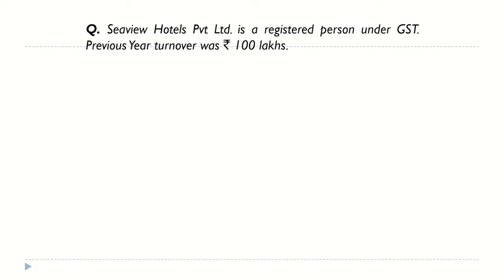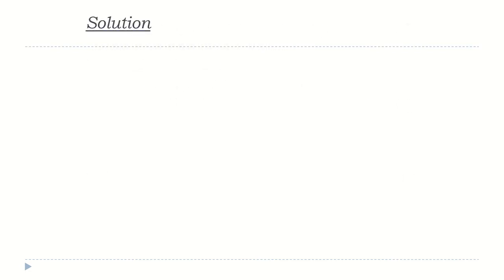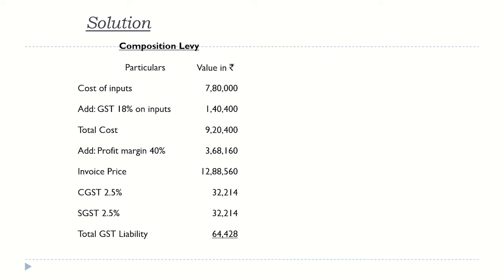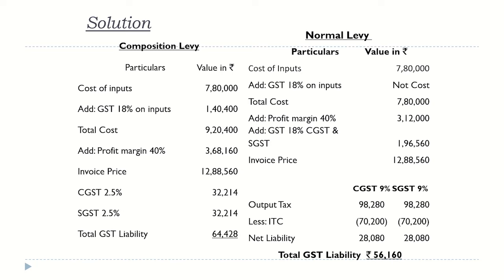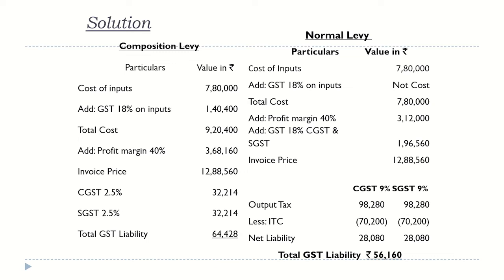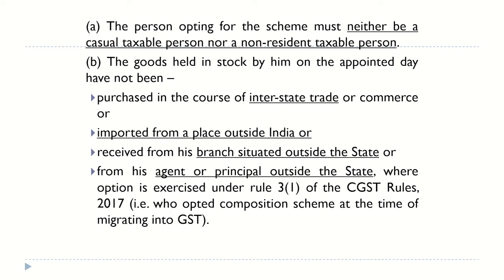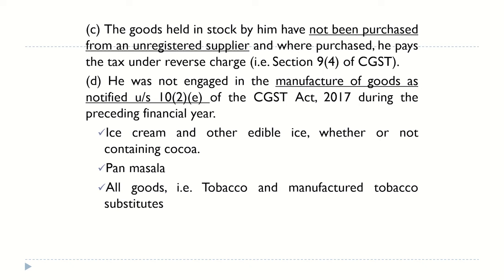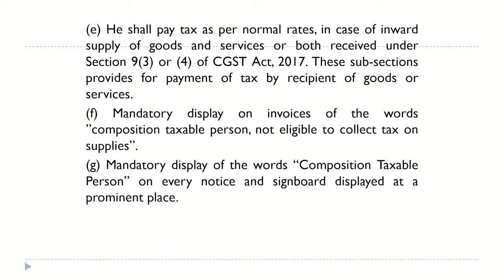GST Composition Levy ( Sec 10)